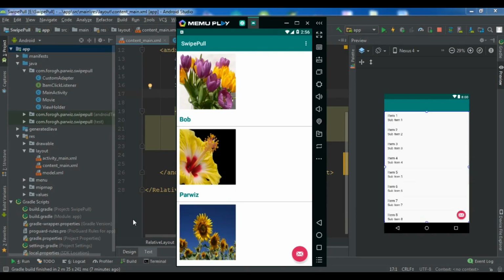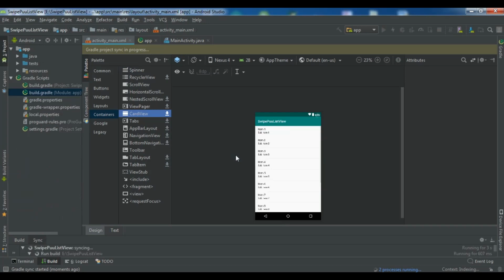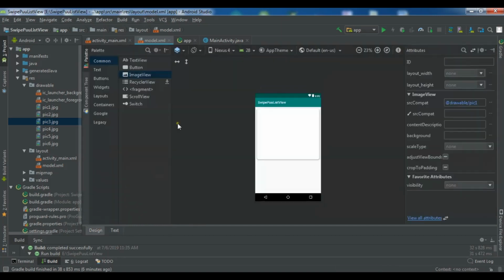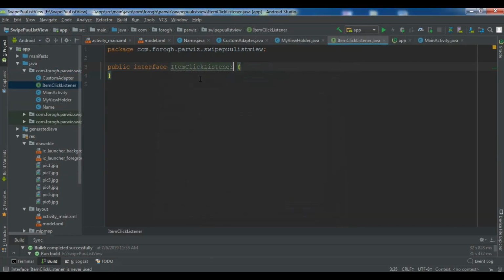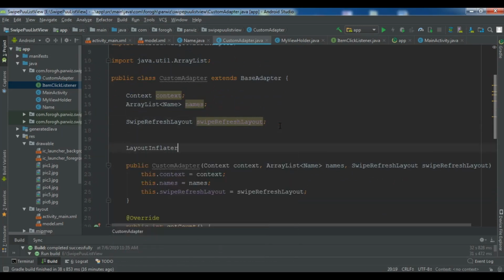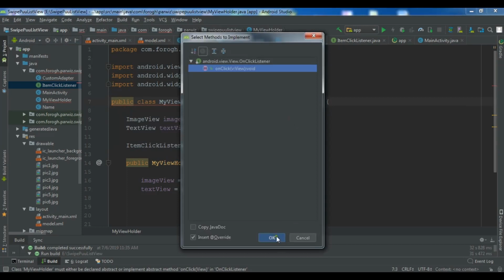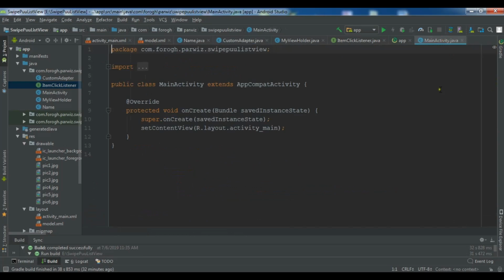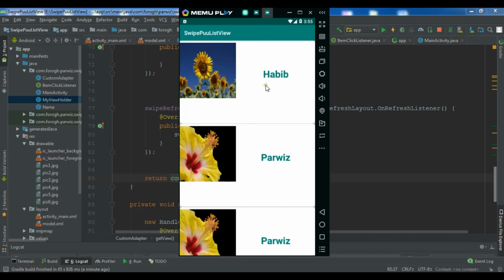Android Studio Swipe Refresh Layout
Source Code:

In this Android Studio video i want to show you creating of Swipe Pull Refresh Layout